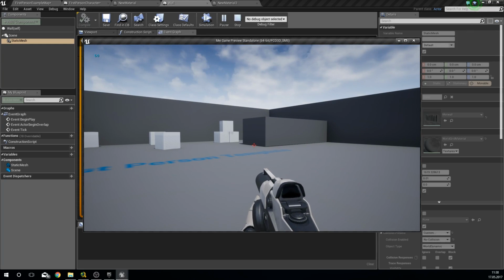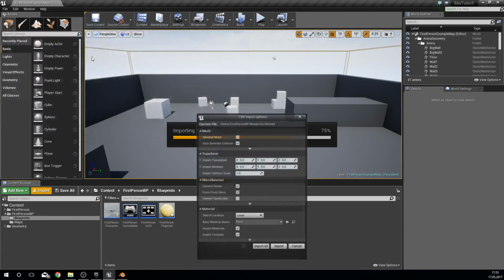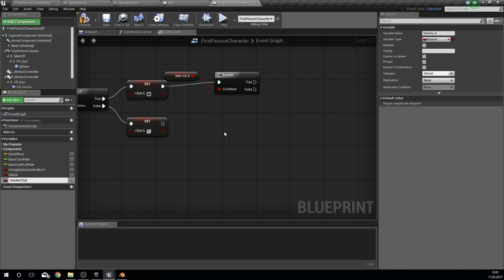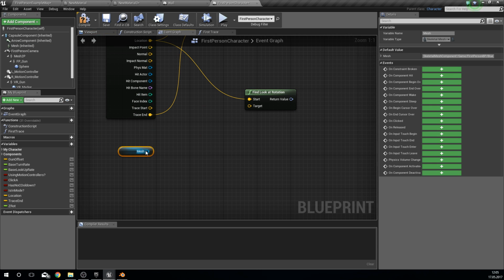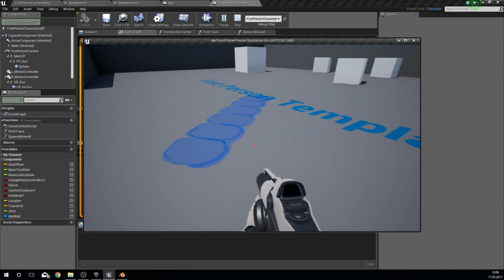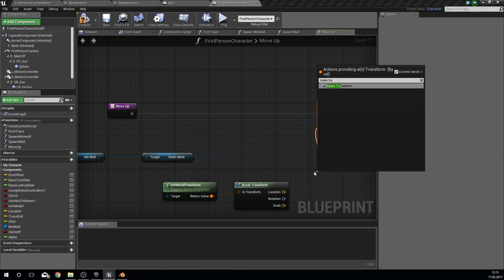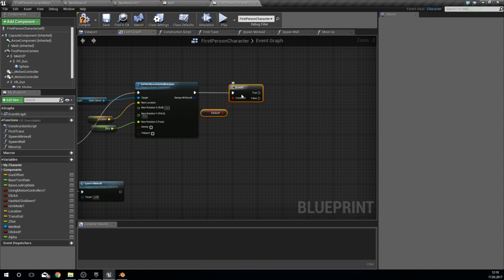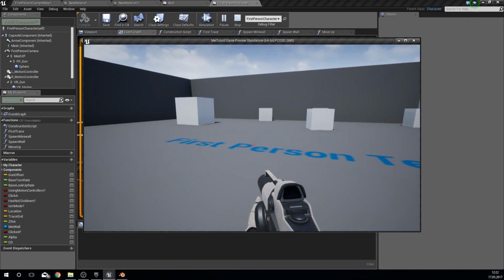Unreal Engine 4 - Let's Recreate Mei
Hey guys and welcome to the next Video.

In this Video we work on Mei's wall

In the Future I will Recreate all the things you always asked yourself, how did they done this?
If you have any ideas just comment under the video!